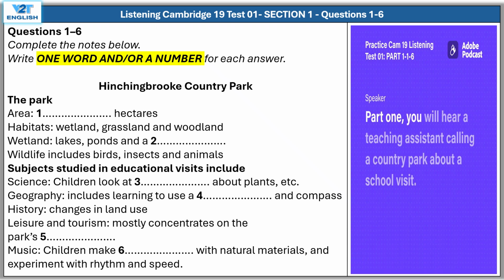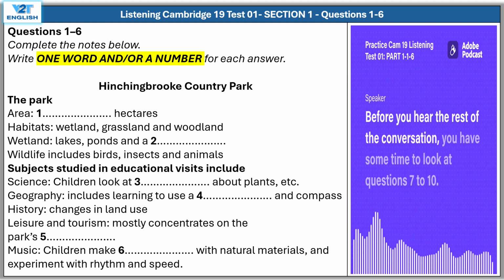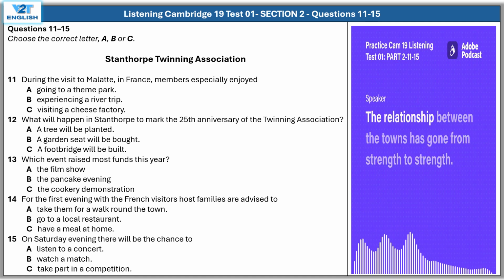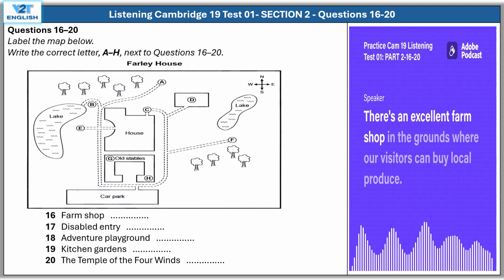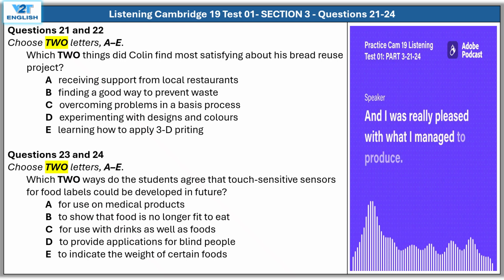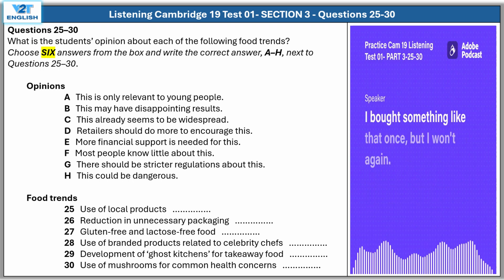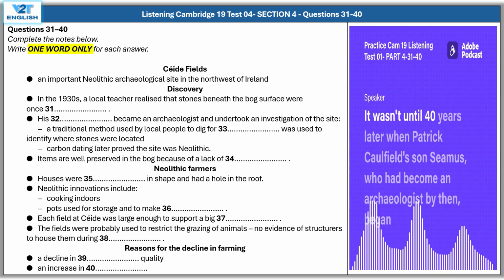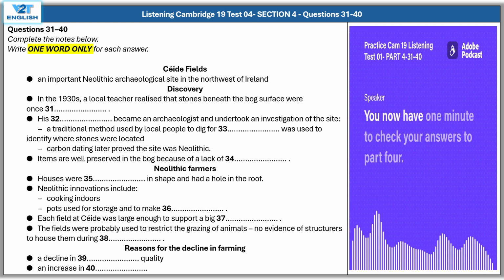Latest IELTS Listening Cambridge 19 Practice Test with Answers 2025 | Test 01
🎧📖 Welcome to V2T Master IELTS – Master the Listening & Reading Sections of IELTS!

We help IELTS candidates boost Listening & Reading scores through realistic practice, expert guidance, and monthly forecast materials designed for upcoming exams.

In addition, we offer free authentic IELTS practice tests, useful tips, and a variety of innovative tools to make online IELTS preparation more convenient and effective. These resources are designed to help you perform better and boost your score in the real exam.

Thank you for visiting our website! We genuinely hope you find it helpful and welcoming, and that it supports you in achieving the IELTS score you aim for and truly deserve.

📌 “Practice makes perfect – V2T Master IELTS is here to make you perfect.”

Timestamp:
00:00 PART 1
06:26 PART 1 - Answers
06:31 PART 2
13:37 PART 2 - Answers
13:42 PART 3
20:41 PART 3 - Answers
20:47 PART 4
27:08 PART 4 - Answers
27:12 PART 1234 - Answers & Scores